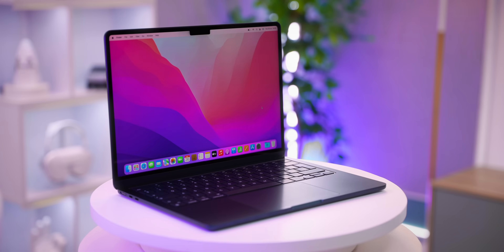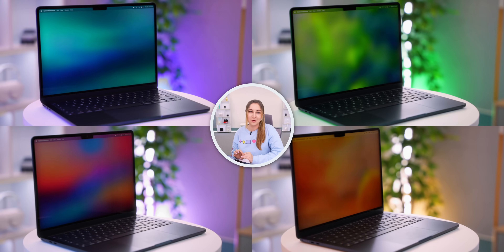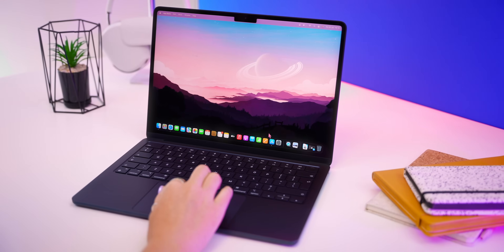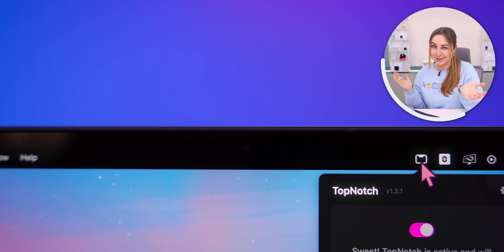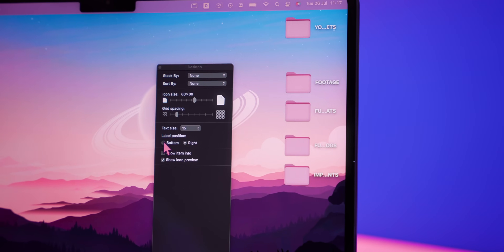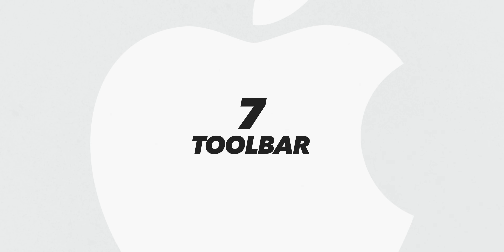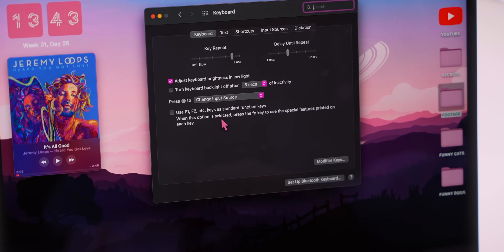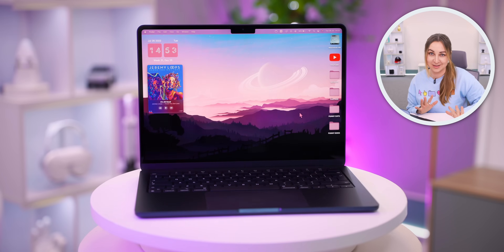FIRST 10 THINGS TO DO !!! - 15" & 13" MacBook Air M2 - (Customize & Setup) 💻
I really hope you Guys enjoyed seeing the First 10 Things To Do with your Macbook Air M2, or any Macbook for that matter 😁 There are a tone of Setup & Customization options in this video that I'm sure you Guys will love!

🛒 AMAZON SHOP 🛒

0:00 - First 10 Things To Do
0:24 - 1. Setup
1:06 - 2. Theme
2:53 - 3. Apps & Widgets
4:16 - 4. Folders
5:12 - 5. Desktop
5:49 - 6. Dock
6:51 - 7. Toolbar
7:34 - 8. Finder Preferences
8:07 - 9. Keyboard & Trackpad
8:52 - 10. Battery
9:20 - Final Look